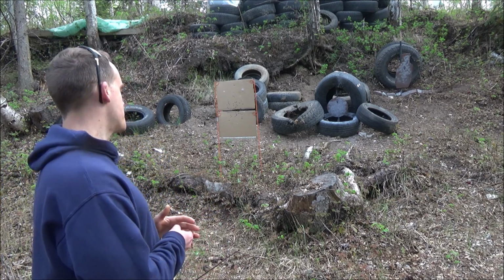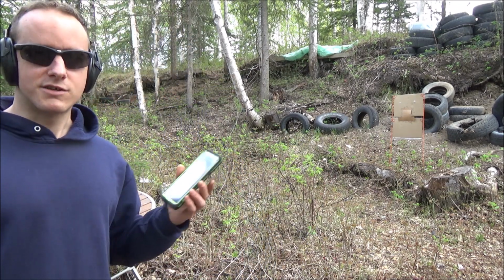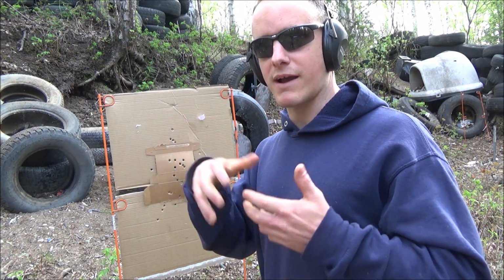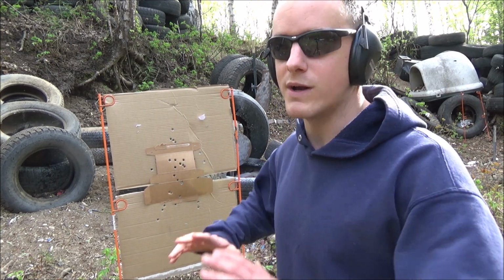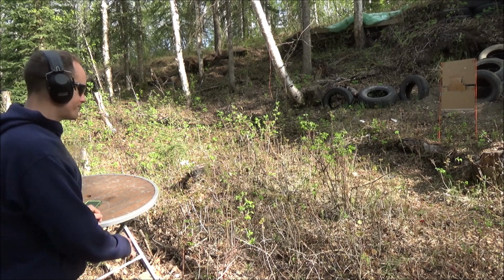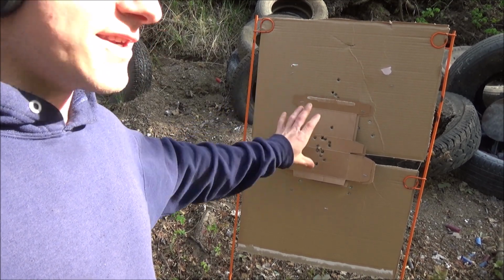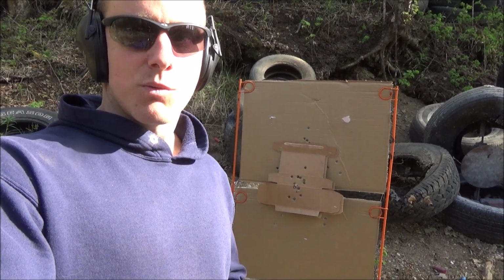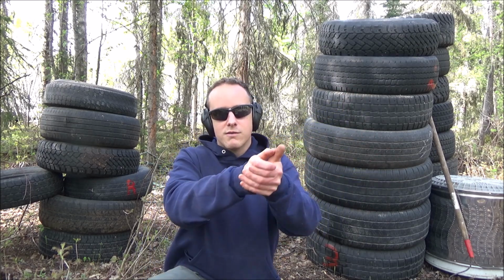Steel VS Paper: How I Use Them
Steel and paper targets are great tools for recording and keeping accountability of your training. I have my own method for employing them to better myself.